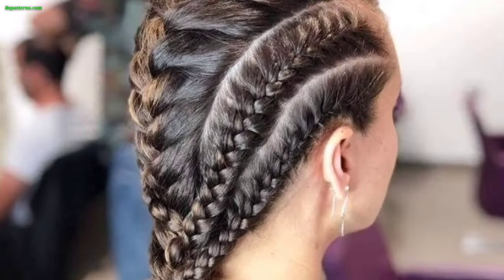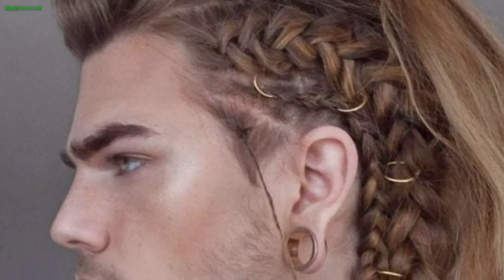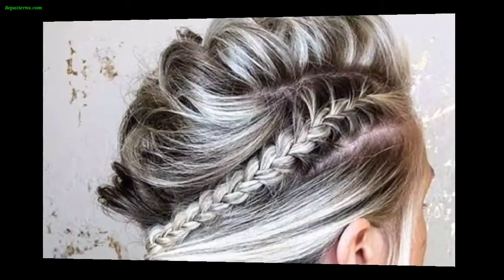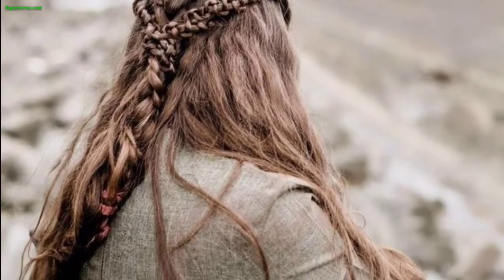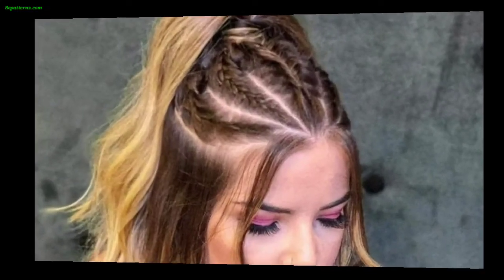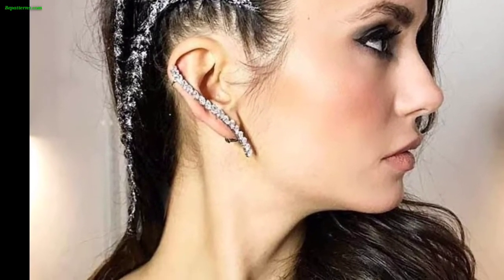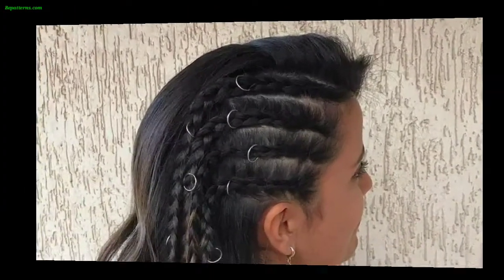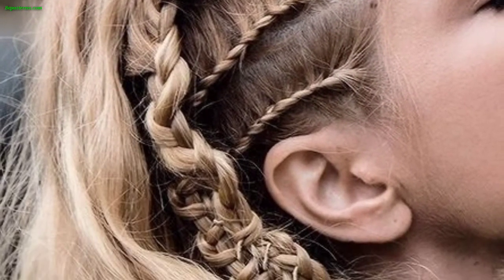GORGEOUS NIKING BRAIDS COLLECTION FOR GIRLS